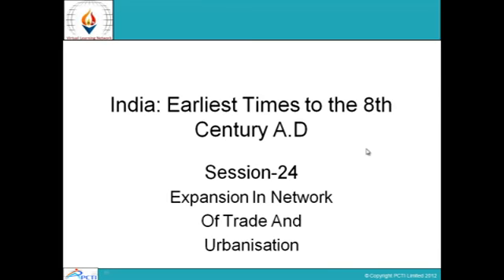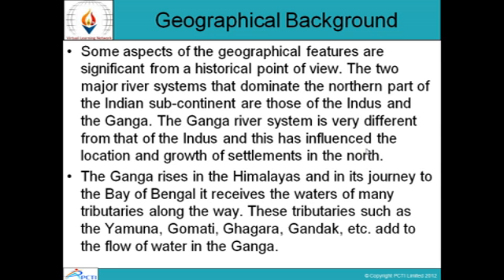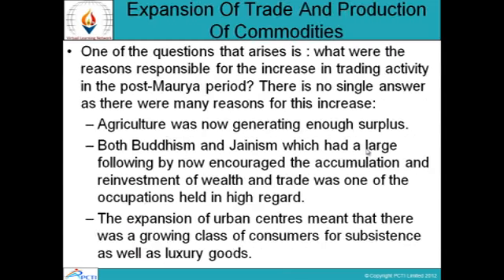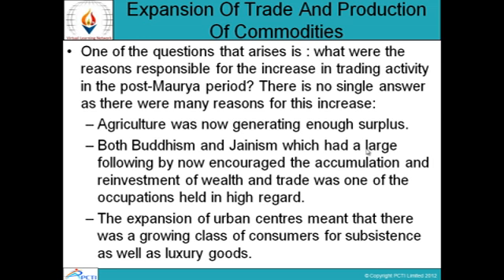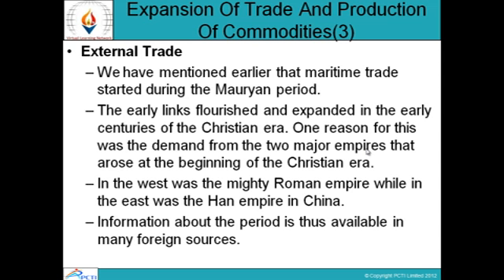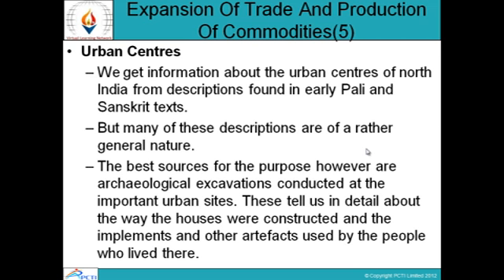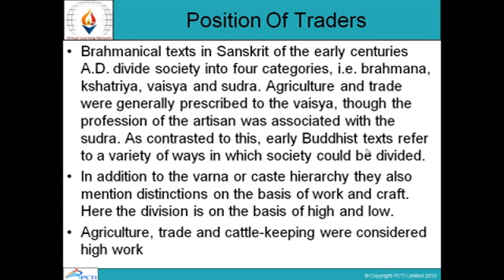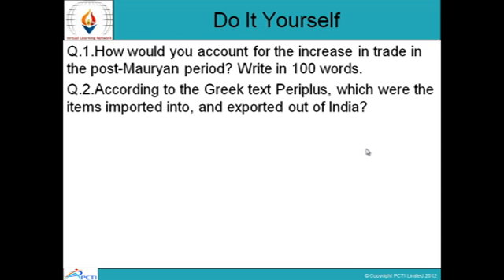India Earliest Times to the 8th century A D Session 24